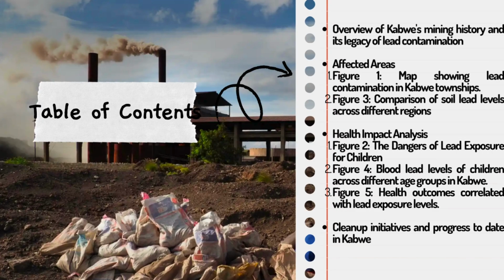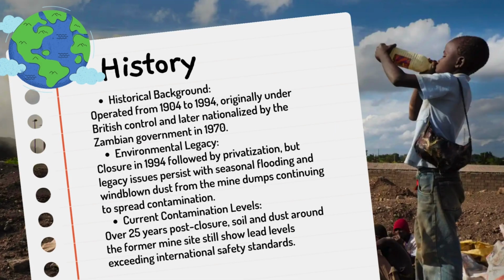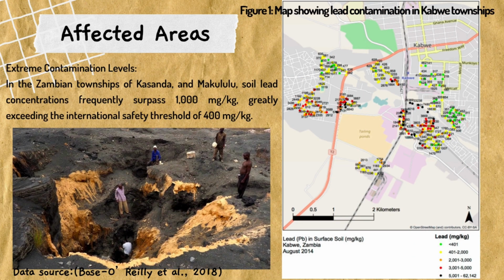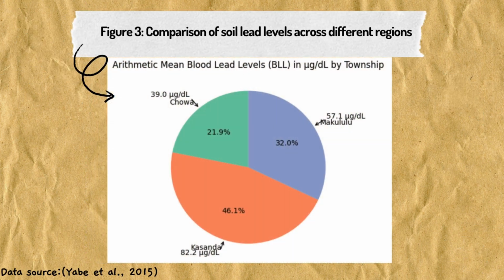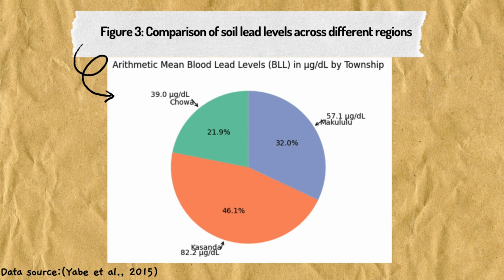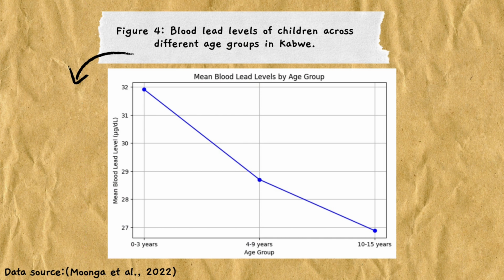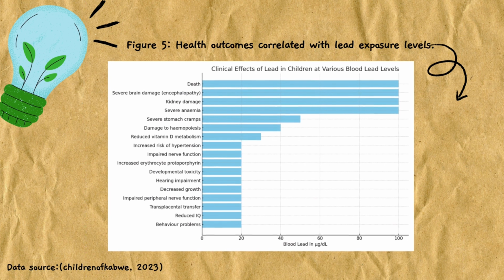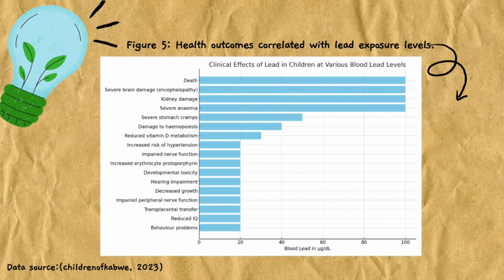The environmental and health impacts of lead contamination in Kabwe, Zambia